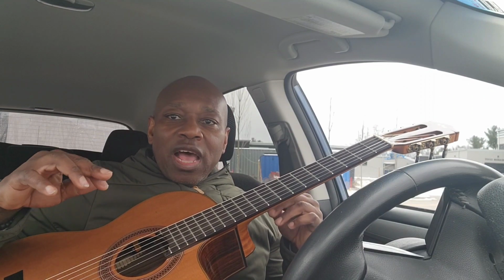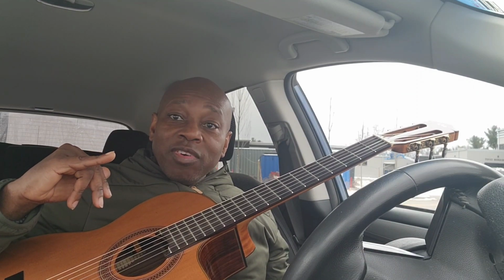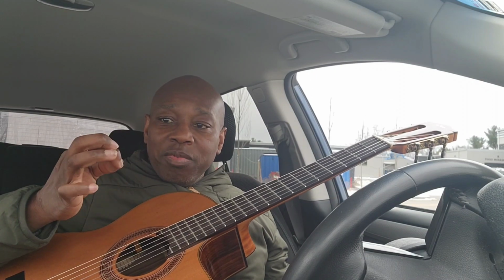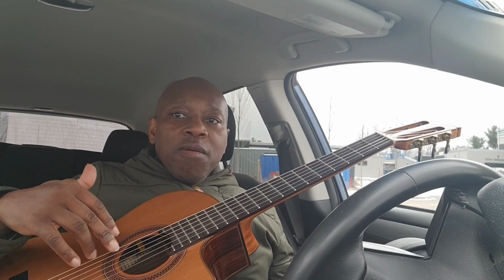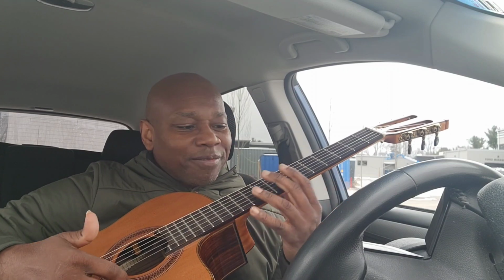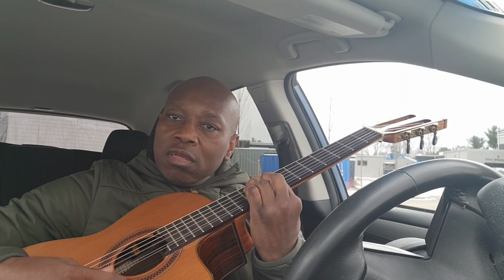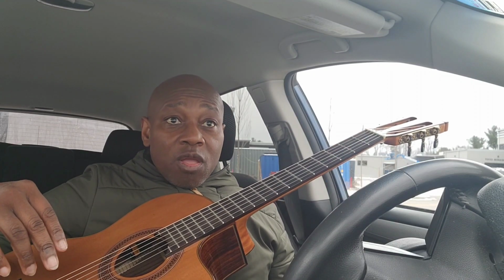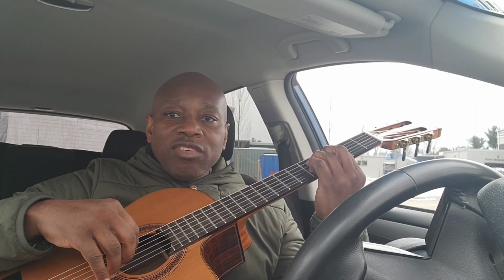Jazz Guitar Thumb Technique: Wes Montgomery, Jimmy Ponder, Jim Mullen etc.